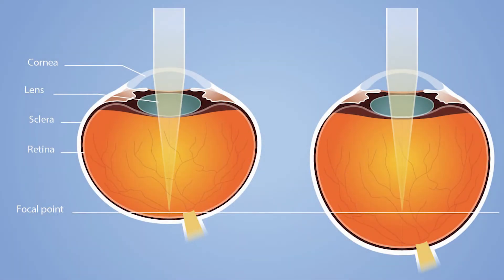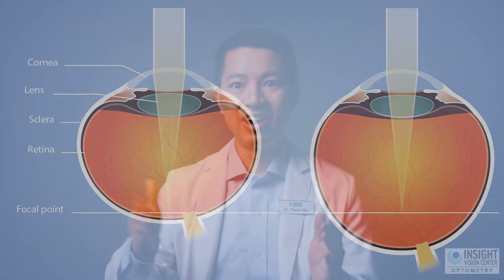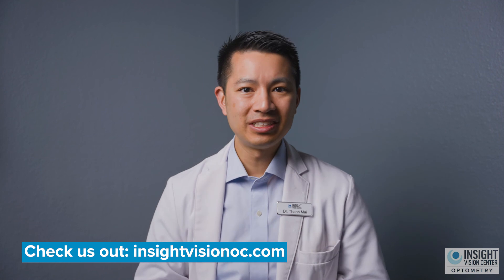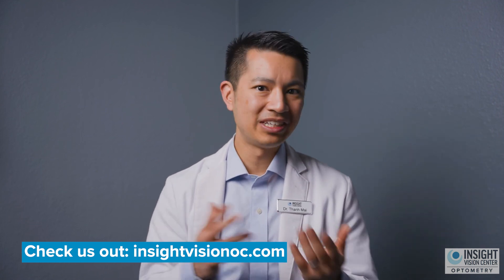A HELPFUL WAY TO TREAT YOUR CHILD'S MYOPIA: Atropine for vision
Imagine a way to treat your child's myopia while they're sleeping. Well, there is such a way, and that is called atropine eye drops. Just one eye drop before your child goes to sleep for an extended period of time can truly help lower your child's Myopia.

►Keratoconus E-Book!!!

►Located at:

3151 Airway Ave Ste M3
Costa Mesa, CA
92626